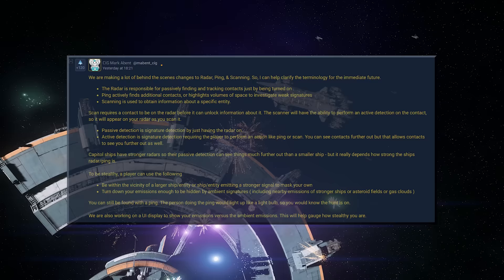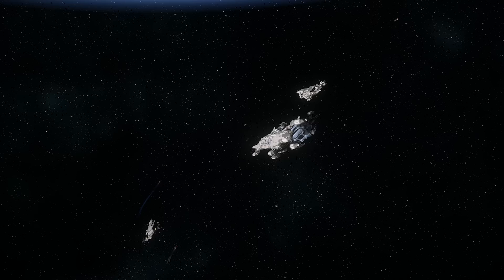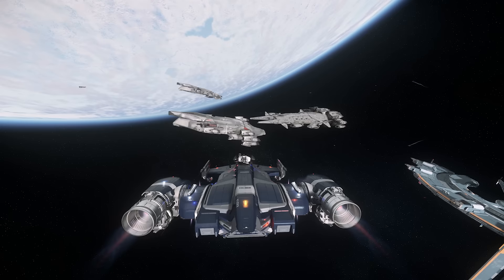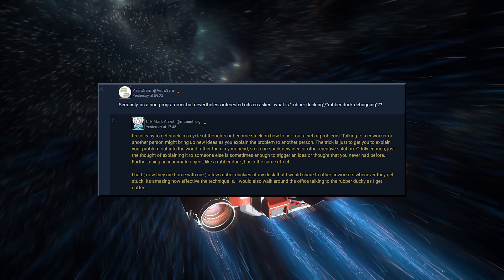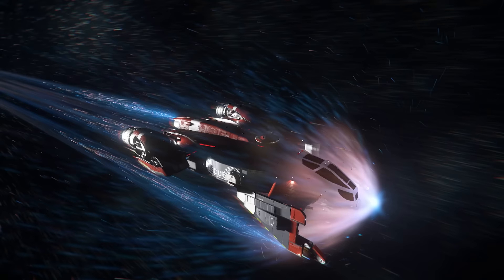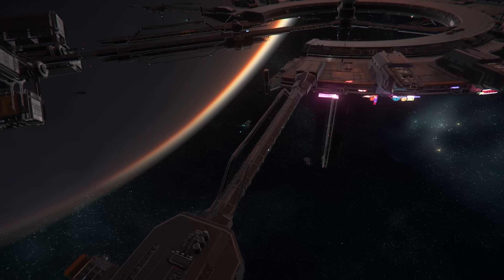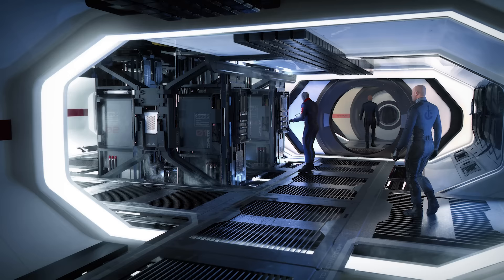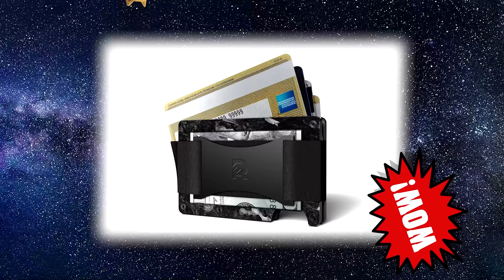Star Citizen - RADAR, SCANNING & TALKING TO DUCKS?!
Star Citizen with more Dev Responses with Mark Abent Lead Gameplay Programmer at Cloud Imperium talking about radar and scanning mechanics as well as Chad McKinney taking some follow up questions on the Quanta System and Orbiting Planets

00:00 - Star Citizen Dev Response
00:30 - Scanning & Radar
04:20 - Ducks Quack Quack
05:10 - Chad McKinney Follow Up Questions
07:20 - What Do You Think?